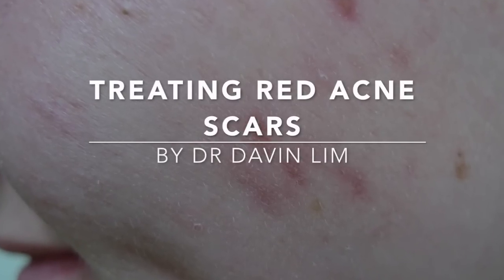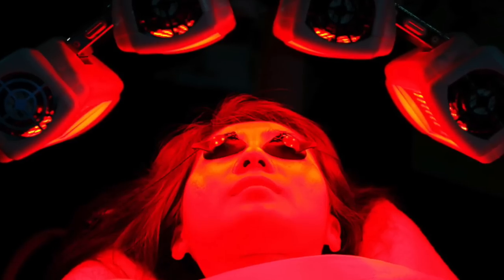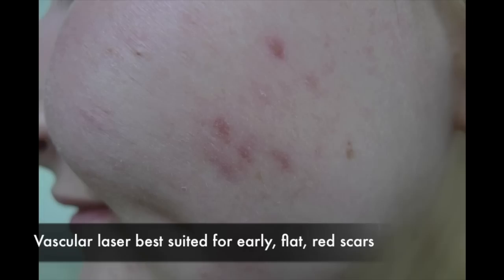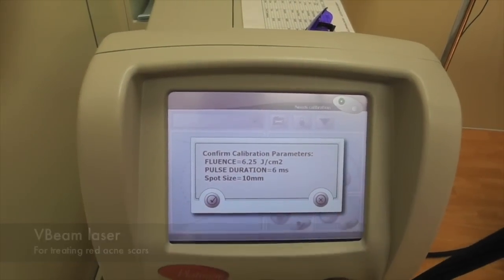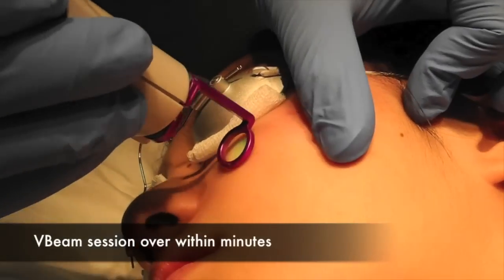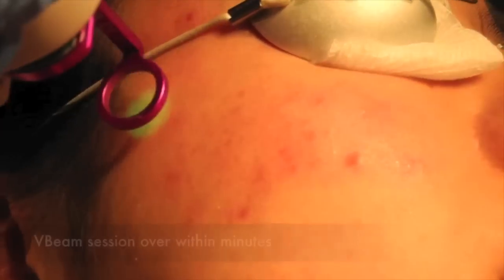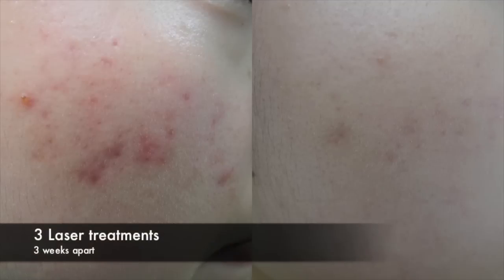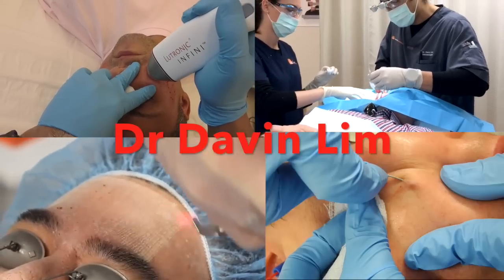How to remove red marks from acne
Red acne scars are very common and occur as pimples, blackheads, zits or cysts resolve. Red scars can be flat, however in some patients red acne scars can also be indented or atrophic or conversely raised or hypertrophic. Red scar occur due to inflammation and formation of new blood vessels.

My preferred method of treating red scars is a combination of lasers and creams. The laser of choice is the V BEAM laser, as it targets blood vessels within these acne scars. IPL can also be used, however pulse dye lasers such as the V Beam or Excel V are the best methods.
Red scars can be faded by 80% with 3 -4 laser sessions. Laser can also treat lumpy or hypertrophic scarring. Early treatment of red scars can also remodel collagen, reducing further scarring.

Fractional lasers can also help treat red scars that are indented or raised. Lasers such as Fraxel can stimulate collagen, as well as remodel blood vessels. I personally think fractional laser resurfacing is not indicated for FLAT red scars (macular erythema).

The use of sunscreen is vitally important after laser treatment, as this can accelerated the healing process.

Occasionally I prescribe a vitamin A and C serum to accelerate the healing process.

Macular erythema, also known as red acne marks, or post inflammatory dyspigmentation – red acne scars are the simplest scars to treat. My protocol is 3-4 sessions over 3-4 weeks. Bruising may occur – depending on the skin type and how high I push the settings.

BRISBANE, Australia.